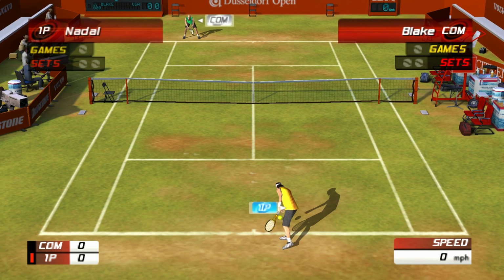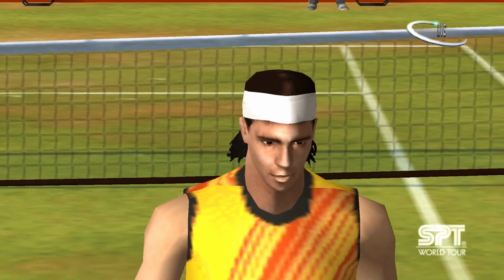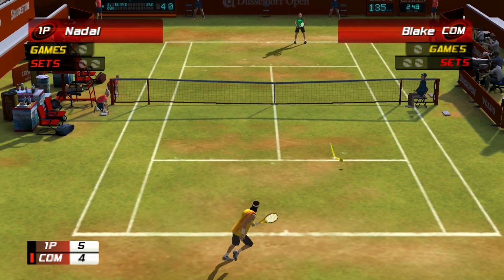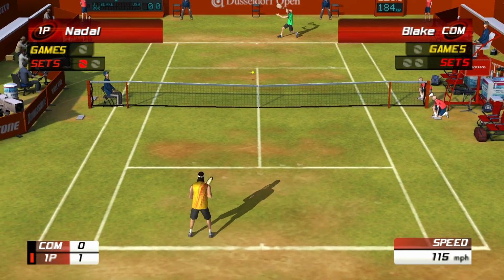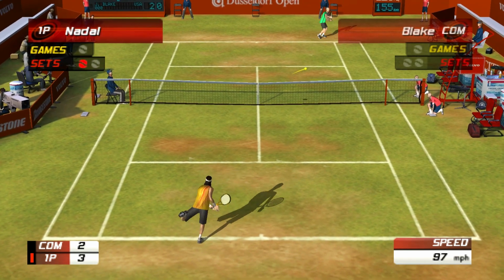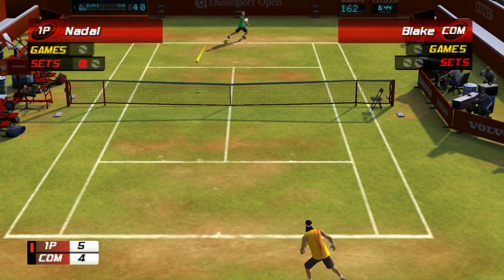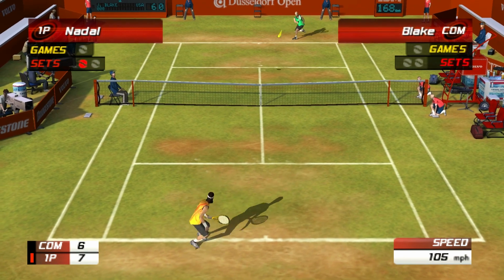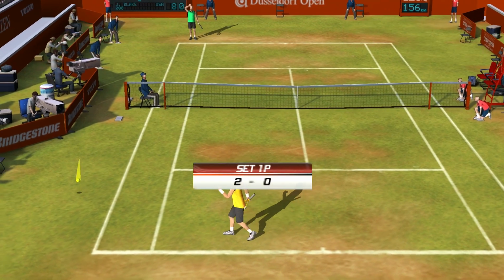Virtua Tennis 3 Commentary. Rafael Nadal 2-0 James Blake.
(Stage: Dusseldorf)